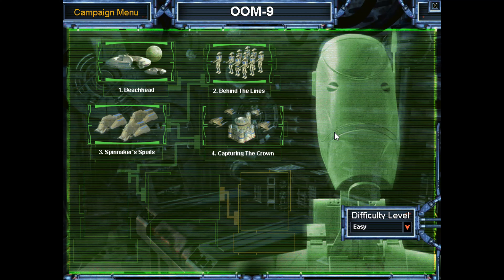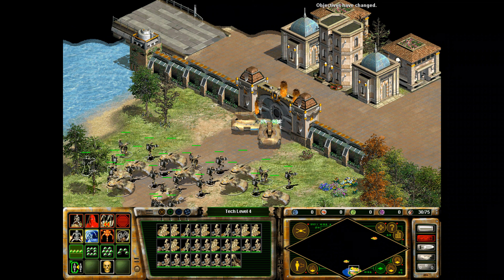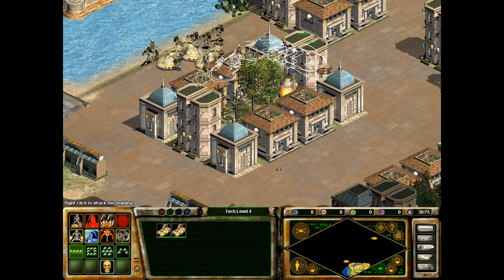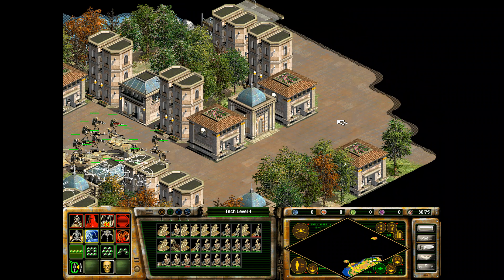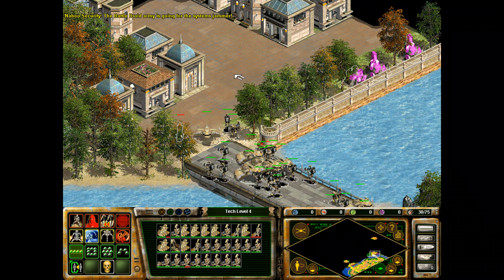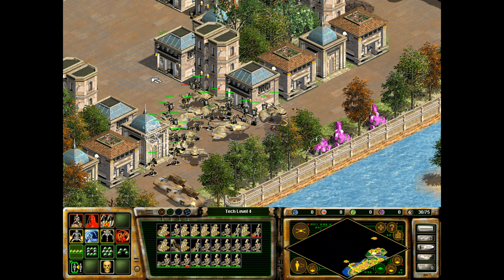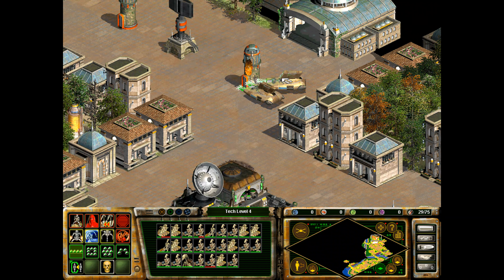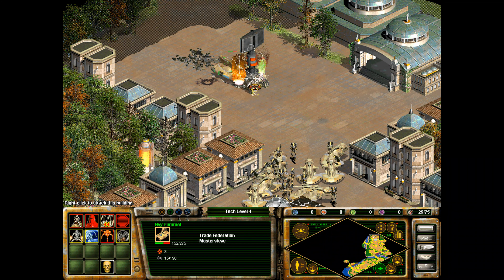Star Wars Galactic Battlegrounds in 2024 Playthrough: OOM-9 Campaign 4 Capturing the Crown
With the successful raid on Spinnaker complete OOM-9 now leads his battalion of droids to capture the Royal Naboo's palace and take the city of theed. Small groups of troopers stand between them and total control of Naboo.